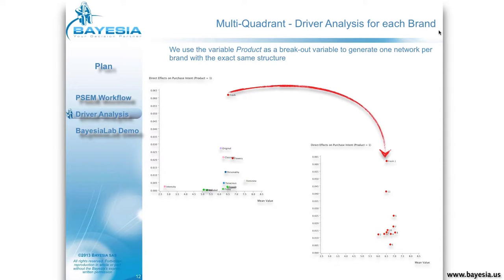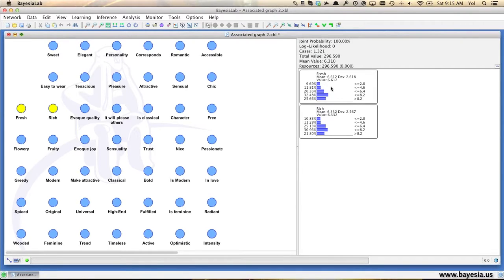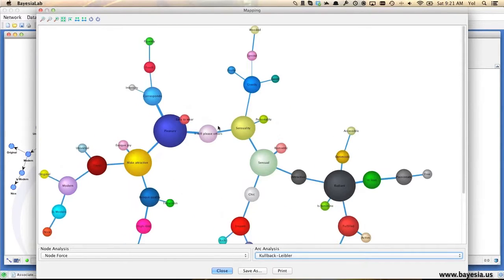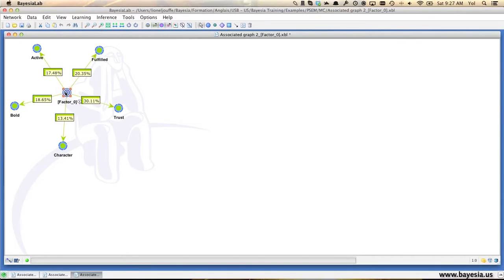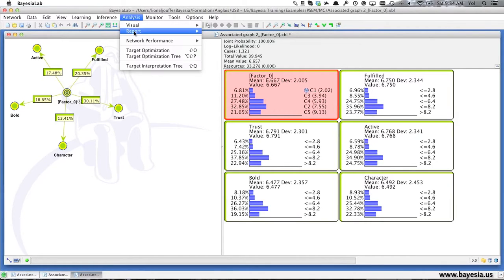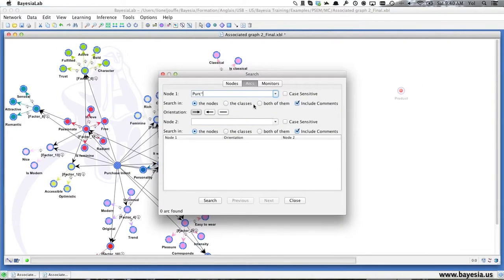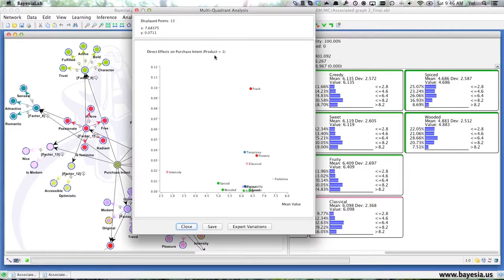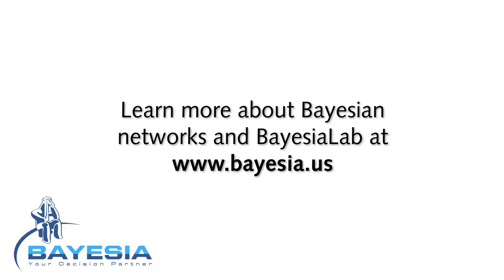BayesiaLab Demo at the Analytics Symposium, June 8, 2013, Bangalore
Dr. Lionel Jouffe presents a thoroughly revised and updated version of the Driver Analysis & Product Optimization software demo using BayesiaLab 5.1 Professional. This real-world case study highlights how machine-learning a Bayesian network with BayesiaLab can generate a Probabilistic Structural Equation Model based on a Bayesian network. Dr. Jouffe demonstrates how this framework can be used for product optimization with the objective of increasing purchase intent.